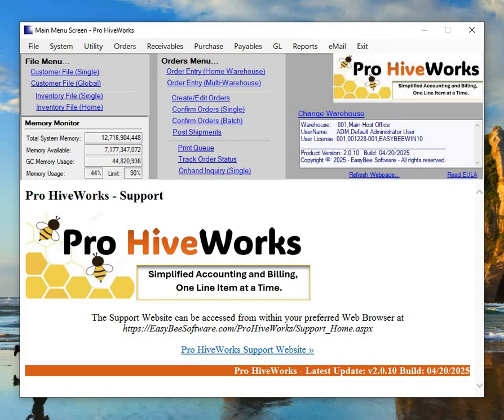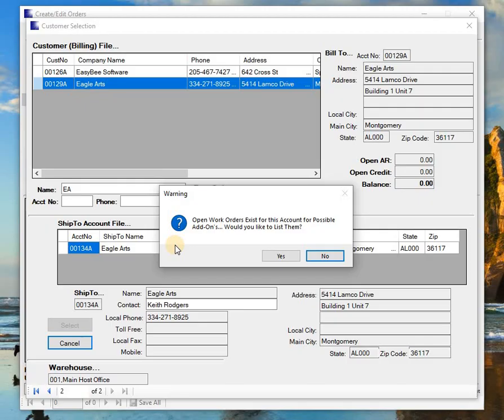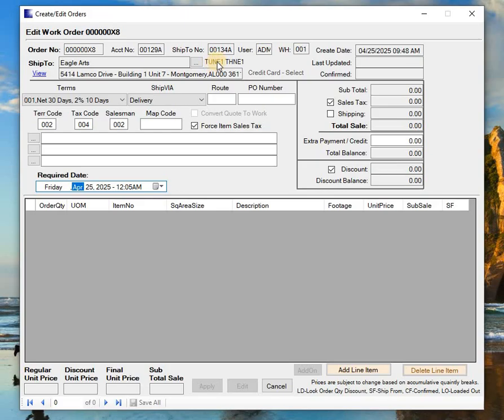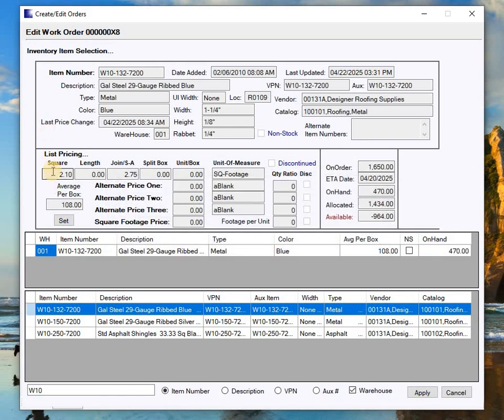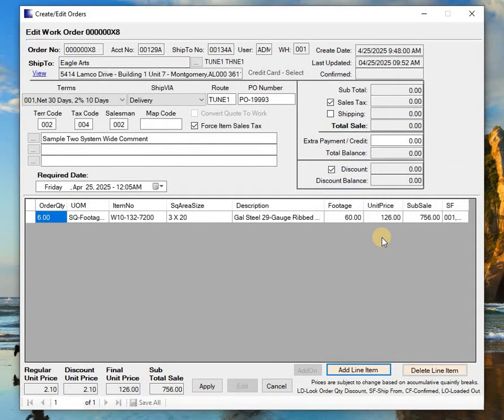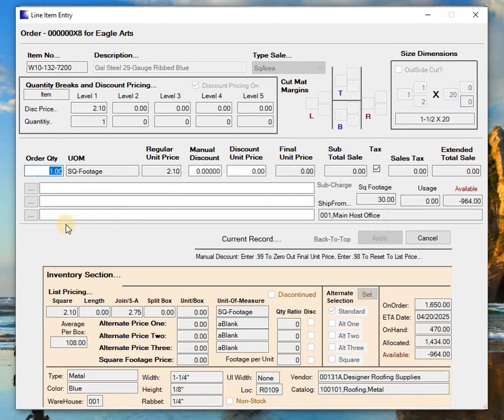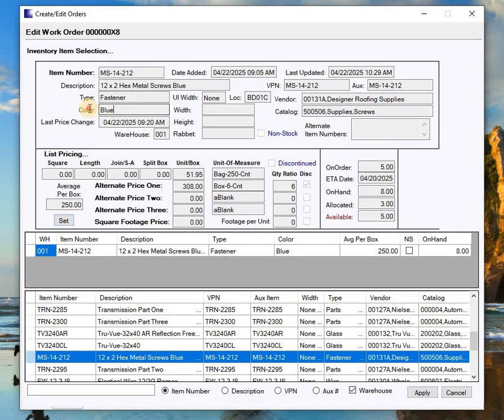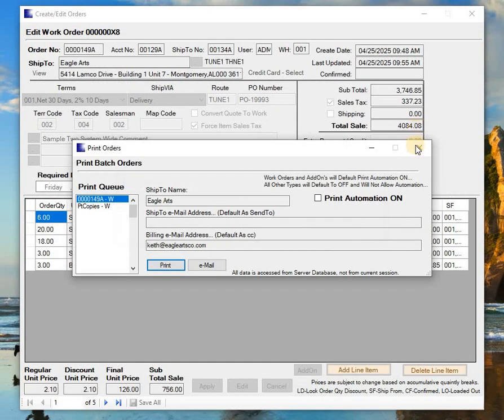Pro HiveWorks – Order Entry Part Two (Create Work Orders)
Training Video - Using single entry order entry type options, create work orders.